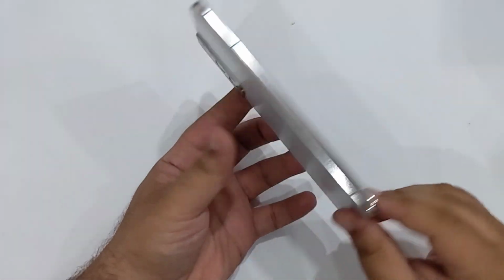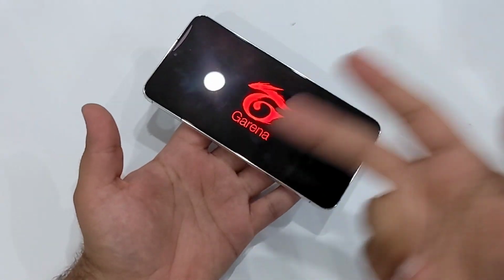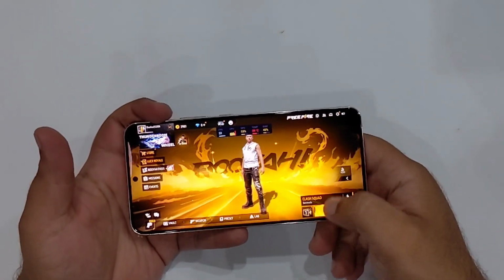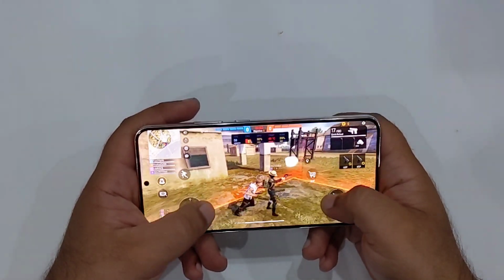Samsung Galaxy S22 Plus FreeFire Test With FPS Meter! is exynos 2200 worth in 2023?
this is a video about garena freefire mobile test game on galaxy s22 plus exynos variant  with fps meter and how to enable how to fps meter on s22, s22 plus, s22 ultra exynos and snapdragon. it's exynos 2200

specs:
8gb ram
128gb storage
Exynos 2200 (4nm)  (equal to snapdragon 8gen 1)
6.6" inch 1080x2340 resolution
Dynamic AMOLED 2X, 120Hz, HDR10+, 1750 nits
4500mah battery